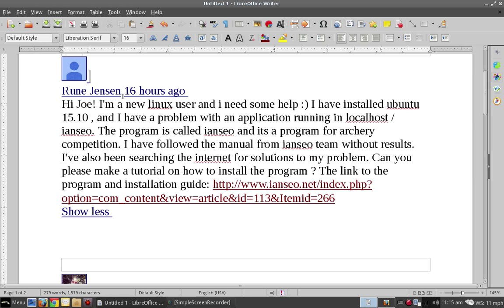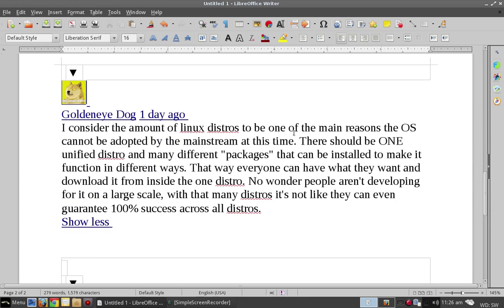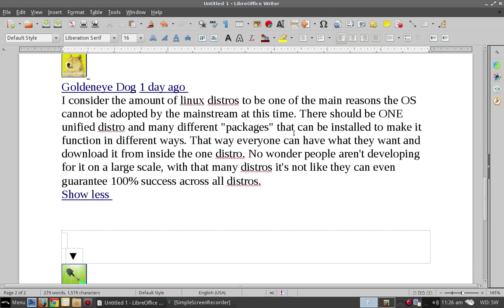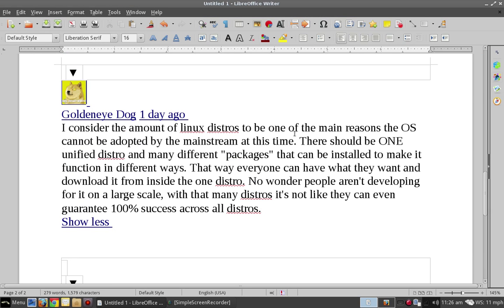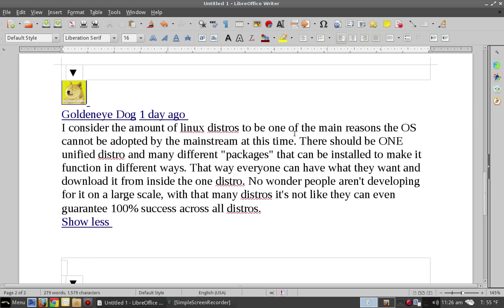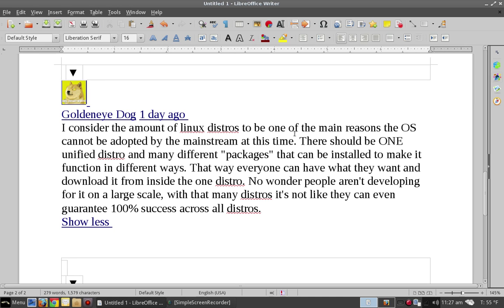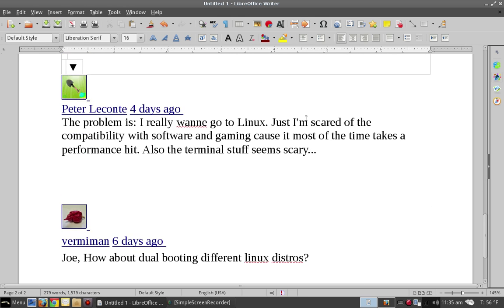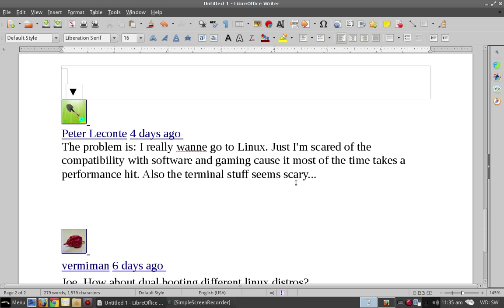EzeeLinux Q&A Episode 2